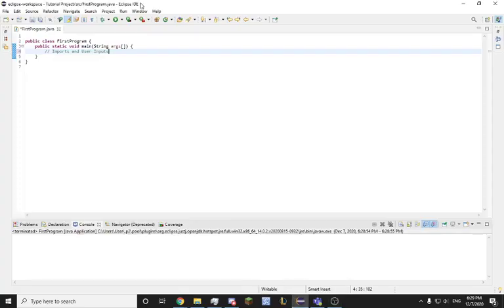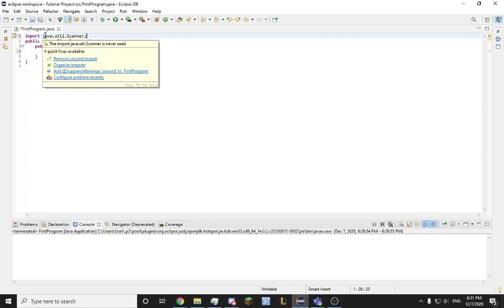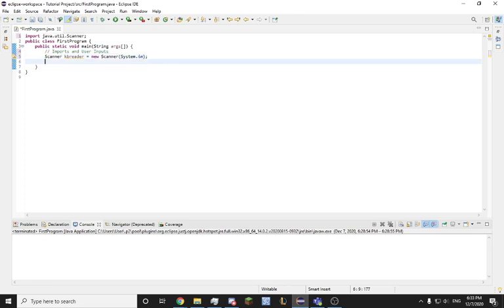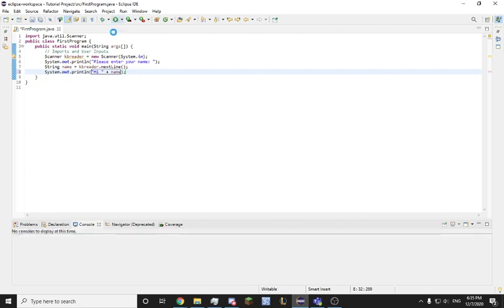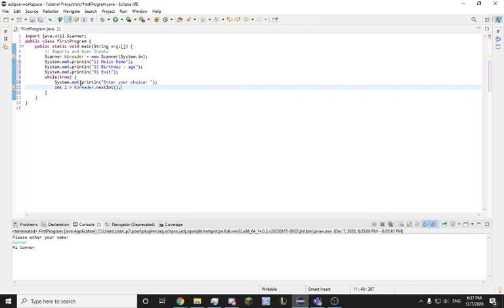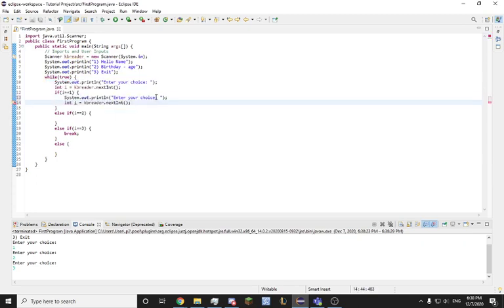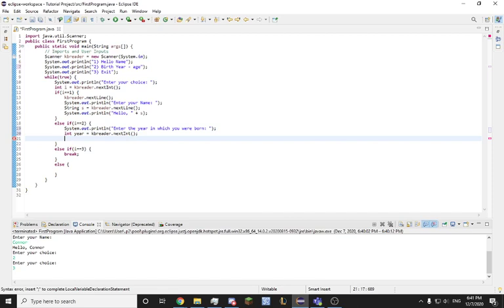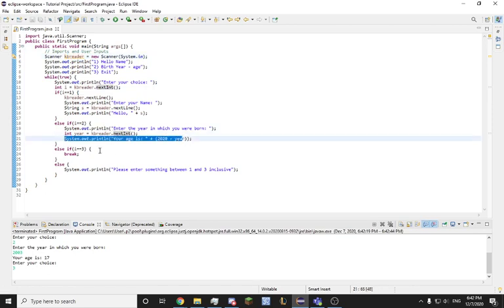Code Club Episode 4: Imports and Keyboard Inputs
In this video I show you how to use the scanner import to take keyboard inputs from a user and use them in your program. I also teach how to set up a basic menu.